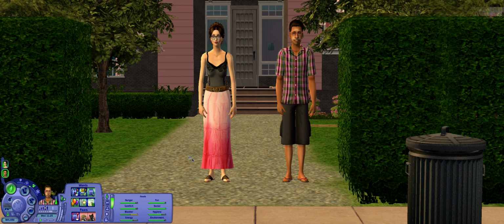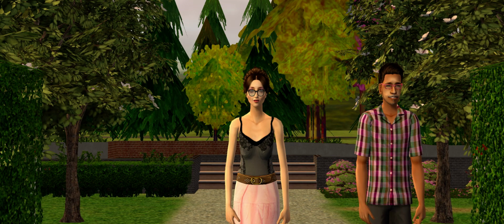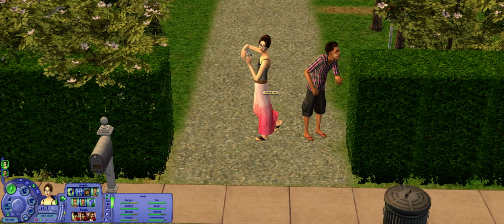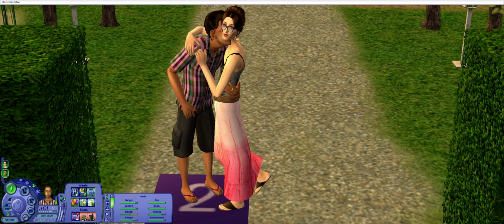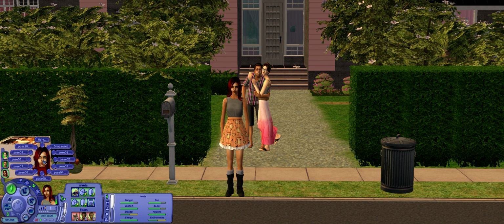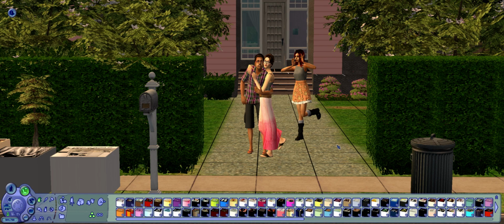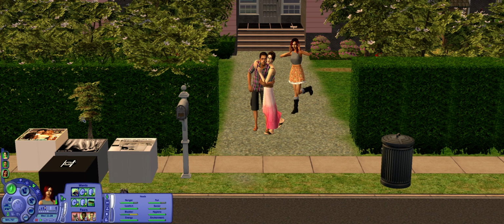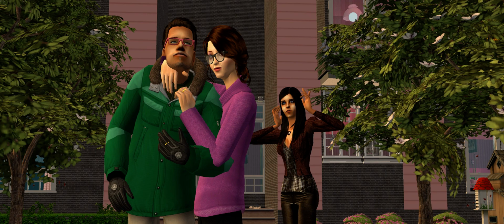Sims 2 - Picture Taking Video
Tips and tricks on how to get sims to do what you want for the pics you want to take. Keyboard shortcuts, cheats, instructions on how to pose, and some useful mods to get the job done.

PLEASE READ BELOW FOR MAXIMUM PICTURE QUALITY!

***METHODS OF SNAPPING SCREENSHOTS***

Windows 7 Users - print screen will copy screenshot to clipboard and then you must paste it into an editing program.

Windows 10 users - Windows logo key + PrtScn will save screen shots to a 'screenshots' folder
OR Microsoft Gamebar has a screenshot overlay, bring it up by pressing windows + G - the icon will be in the top left corner.

Other 3rd party screenshot applications - Bandicam, FRAPS, Nvidea Geforce Experience, STEAM.

***USEFUL CHEATS***

move_objects on - manhandle your sims

boolProp snapObjectsToGrid false

boolProp allow45DegreeAngleOfRotation true

stretchskeleton X.X (enter a number, 1.0 is standard adult sim height)

plumbbobtoggle off - removes the green diamonds

showheadlines off - wait a moment and then it will remove all
thought/speech bubbles and messages that appear on the top right corner.

boolProp dormspecifictoolsdisabled false - enabled buy/build mode on community lots without a mod

***KEYBOARD SHORTCUTS***

Tab - picture mode
A - left
D - right
W - Forward
S - Backward
Q - Lower camera
E - Raise Camera
L - changes day/night in build/buy mode
- (minus) - zoom out
+ (plus) - zoom in
` (tilde) - pause
Cntrl + 4-0 - Save an angle

Extended Keyboard:
Page Up - up floors
Page Down - down floors
Home - raise walls
End - lower walls
0 - Pause

***HANDY MODS/CC***

OR

[JA] No Plumbobs.rar is for both hood view and sims
[JA] No Plumbobs - Sims Only.rar is for sims plumbob removal only.

· Gussy Up Plug In by christianlov updated for seasons by MidgetheTree

***ENVIRONMENTAL ENHANCEMENT MODS***

***EXTRAS***